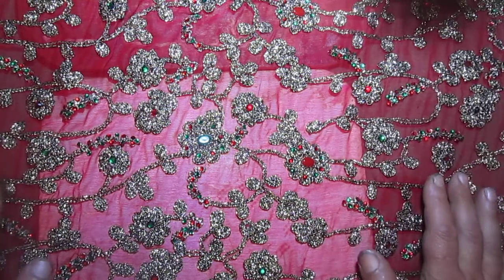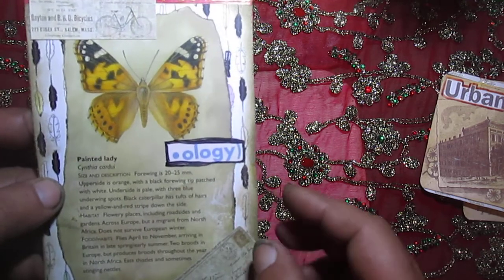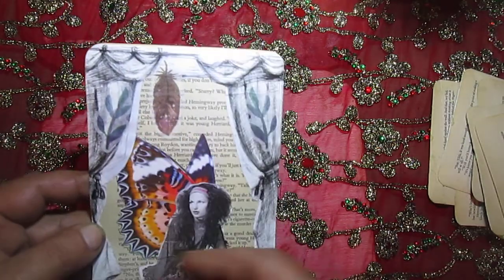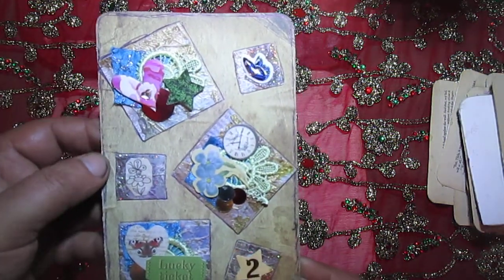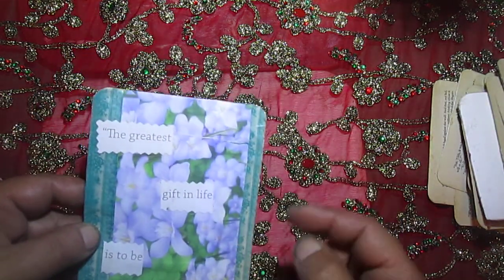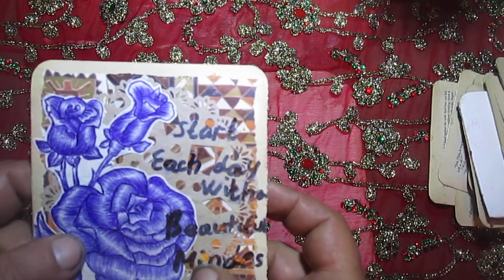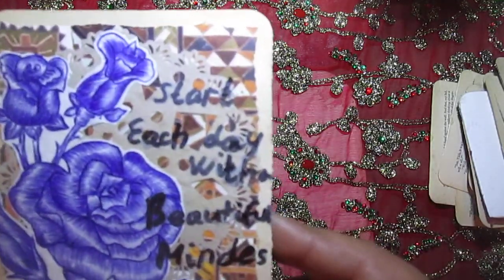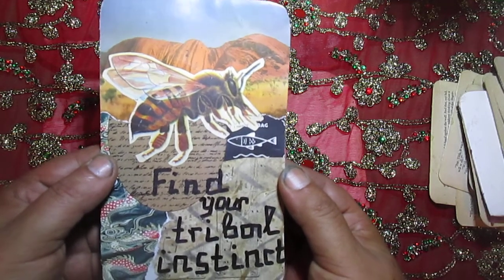August index card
LUISE HEINZL - JUNK JOURNAL ART video:
embellishment ideas with handmade paper doilies :